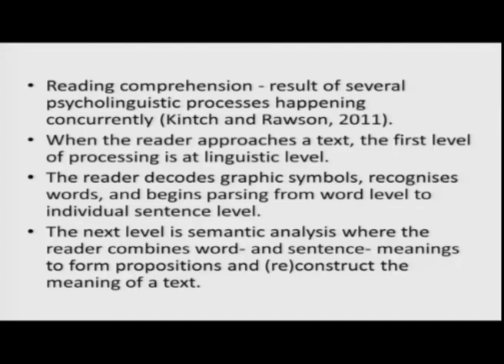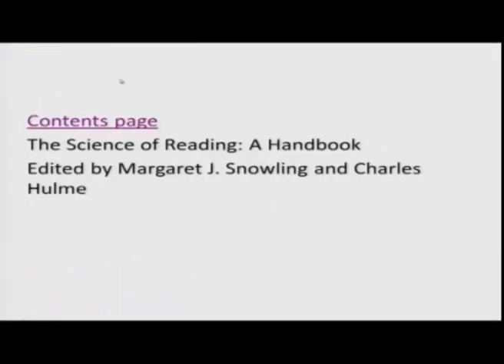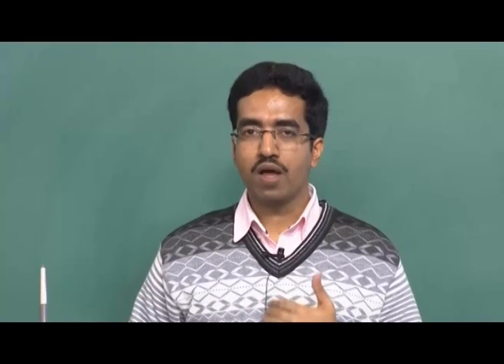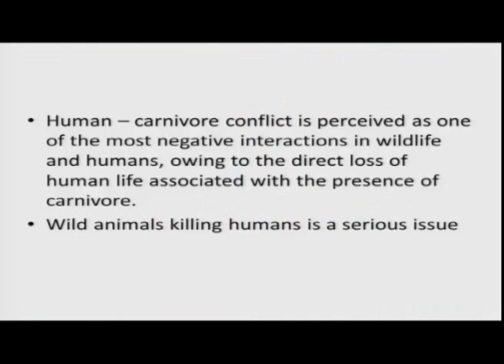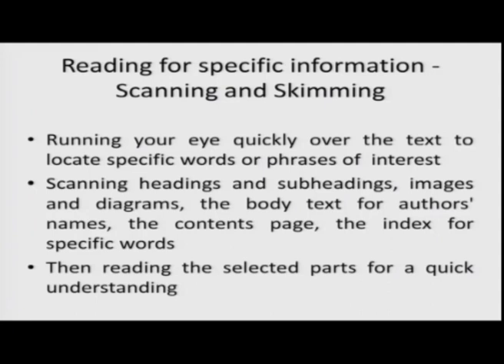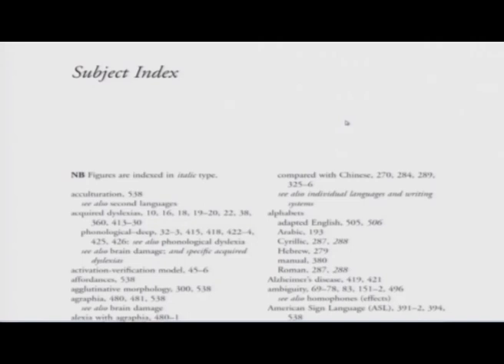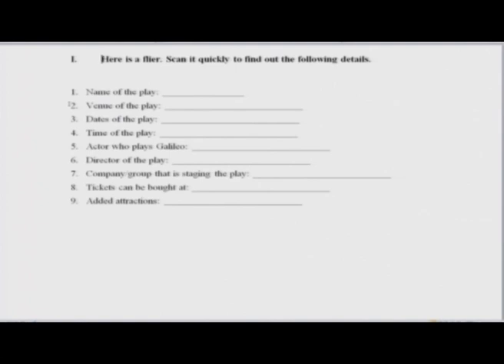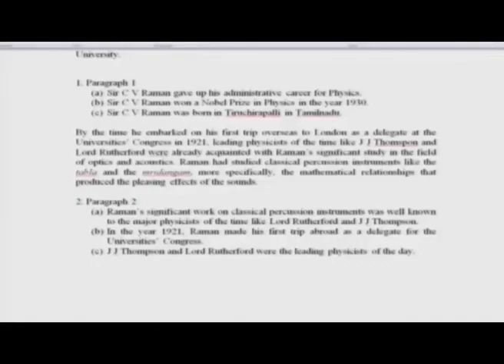Lecture-05 | Academic Writing